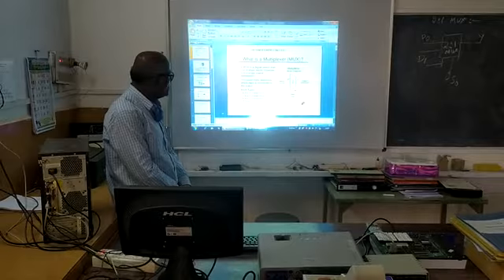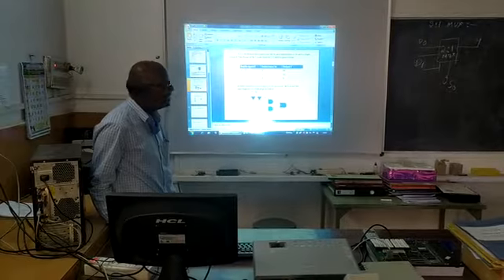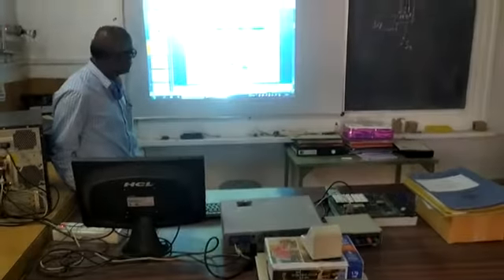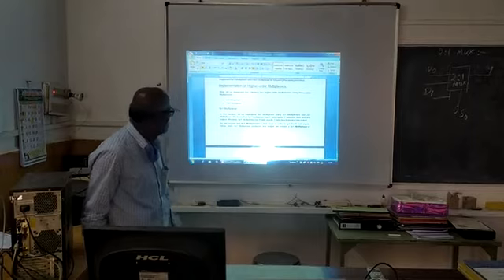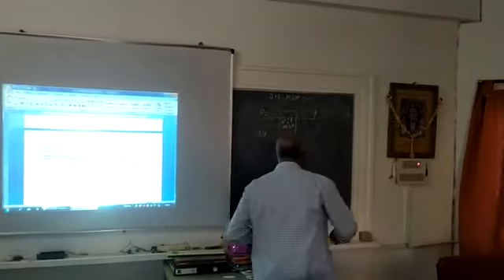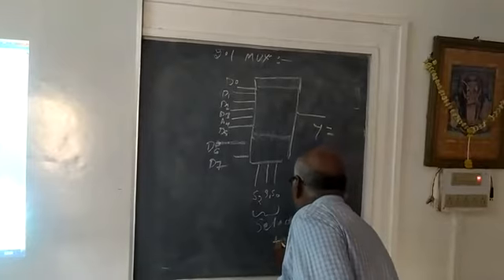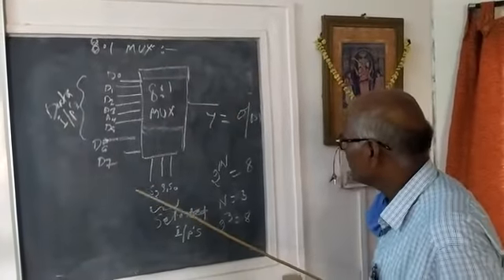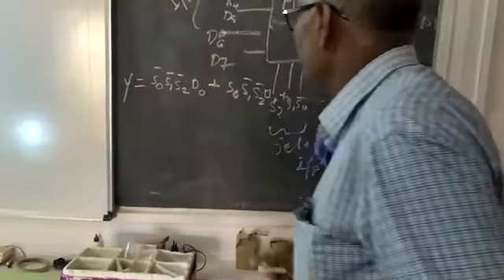Data processing circuits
Data processing system